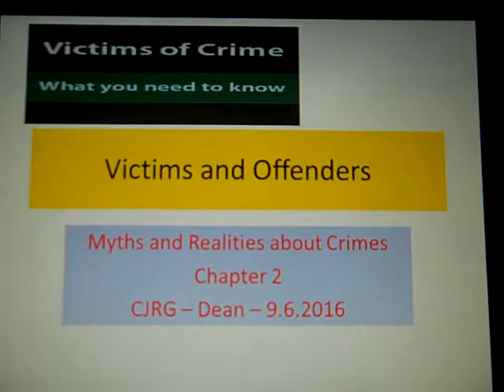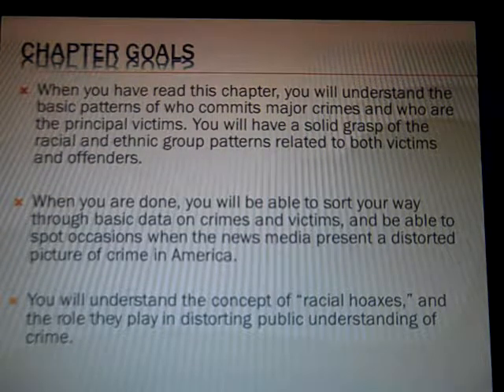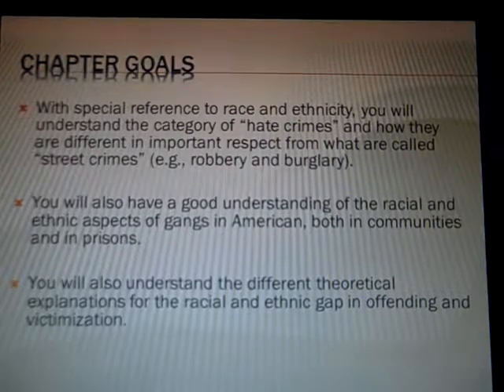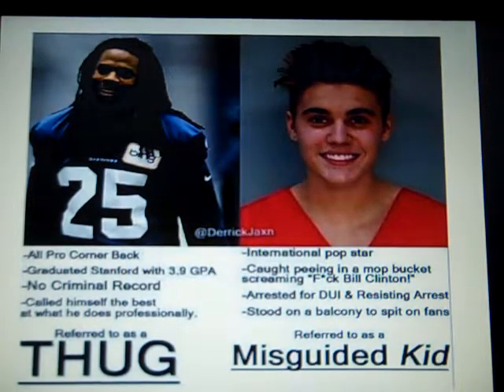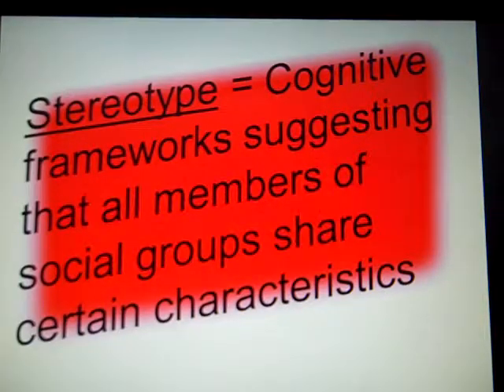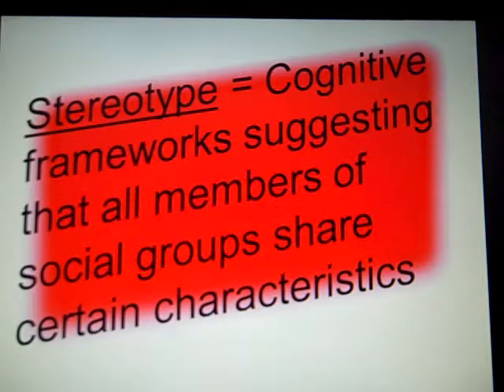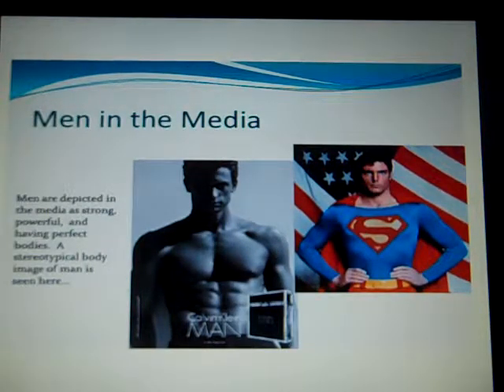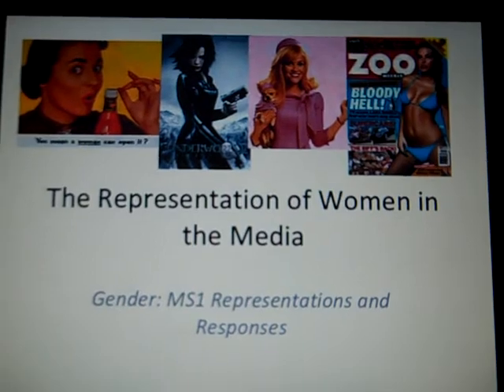bvctc chp 2 victim and offenders video lecure 2016 1